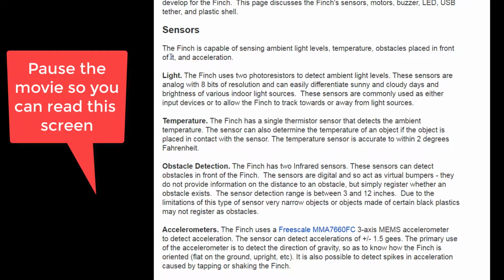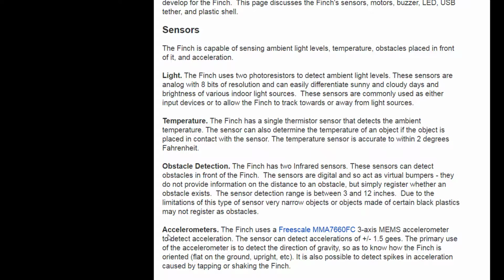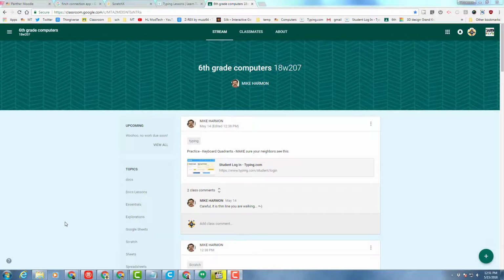Intro to the Finch Robot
Finch robots are affordable and fun for students of all ages. They can be programmed using many tools, but I choose to work with Scratch. This lesson is the first in the series and gives a quick intor the Finch.